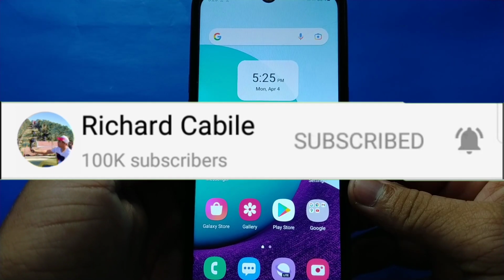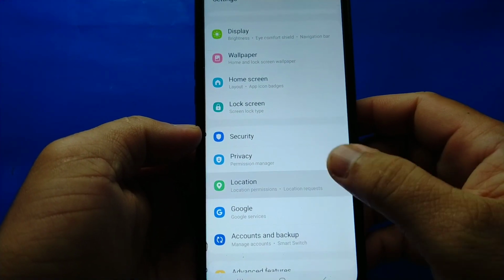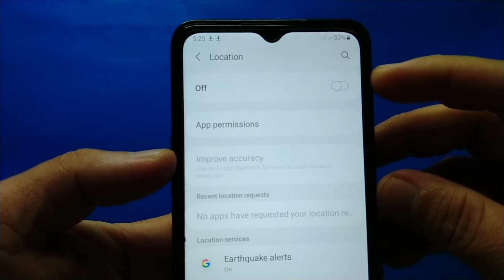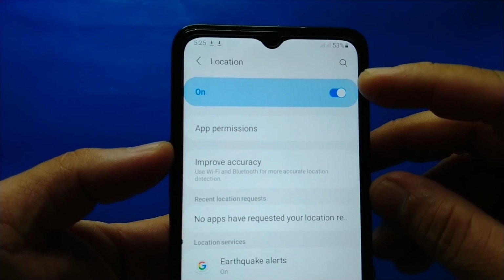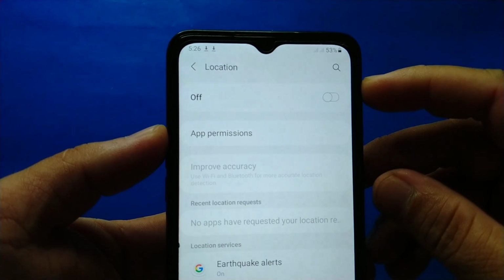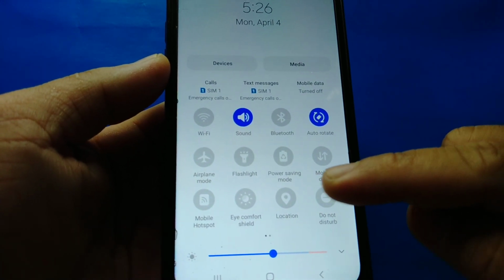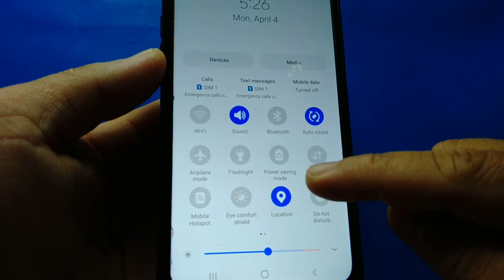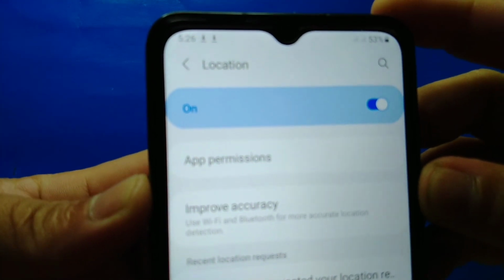How to turn ON/OFF location on Samsung Galaxy A02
Do you want to turn on or off location on Samsung Galaxy A02 mobile phone.

Thanks...